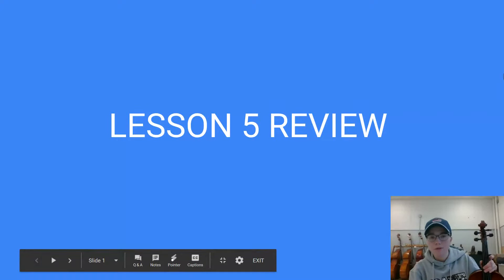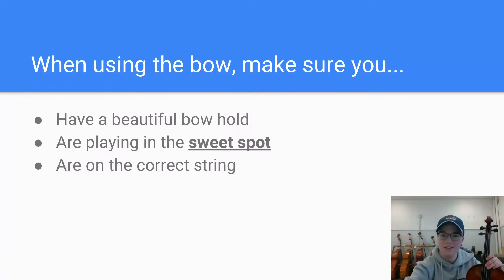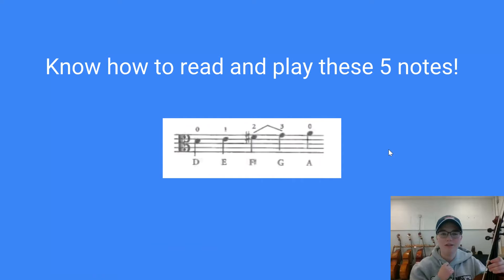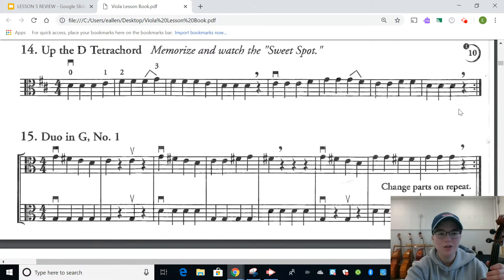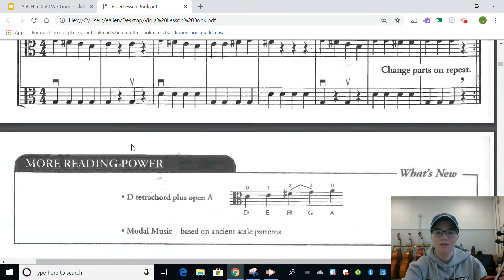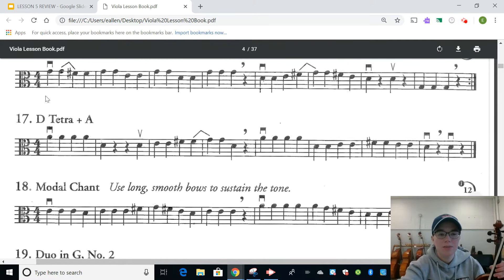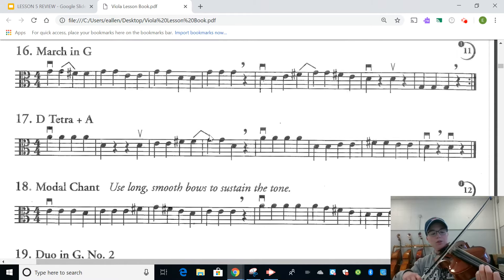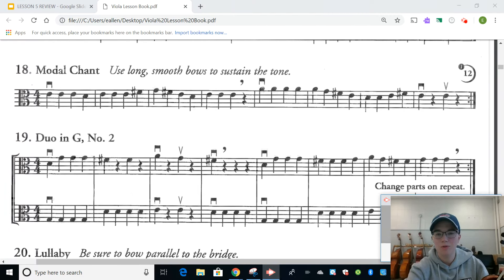Lesson 5 Review- Viola